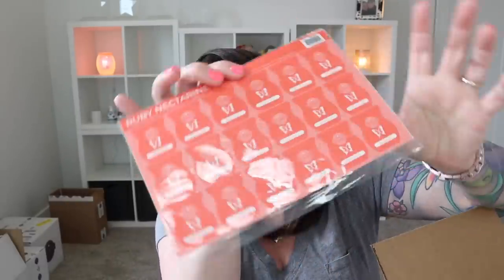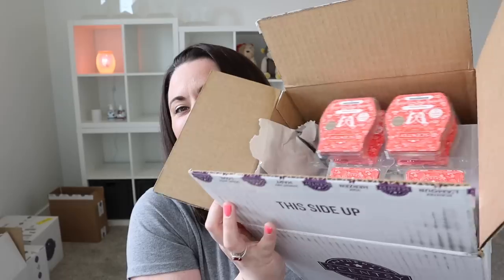April 2022 Scent & Warmer of the Month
Hey Friends!
Let's unbox and sniff out the Scent & Warmer of the Month for April 2022!
If you would like to be added to my order list, please take a moment to fill out my order form:

Warmer of the Month: Desert Bloom - This sweet little succulent adds a touch of nature to any décor — no green thumb required!
10 watt Element Warmer $49.50 USD / $65.70 CAD

Scent of the Month: Ruby Nectarine - Juicy nectarine and ruby apple blended with pear blossom put a fresh spin on fruity.  Fruity Fragrance Family.  Available in Scentsy Bar, Room Spray and Scent Circle.